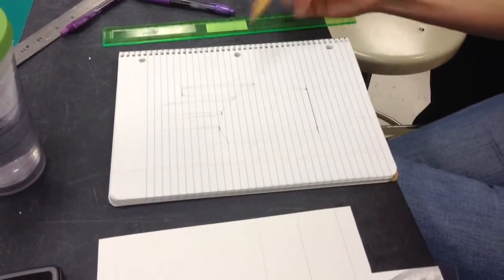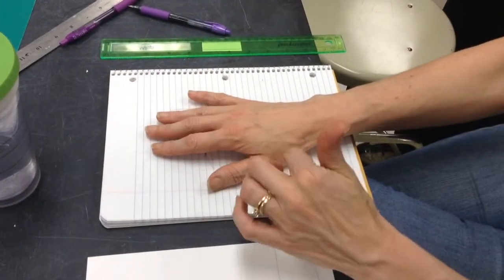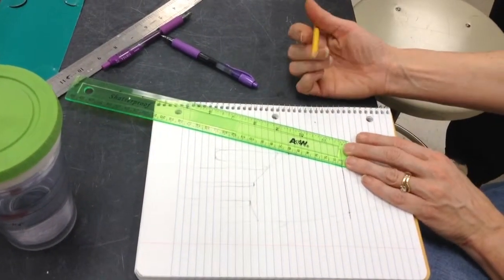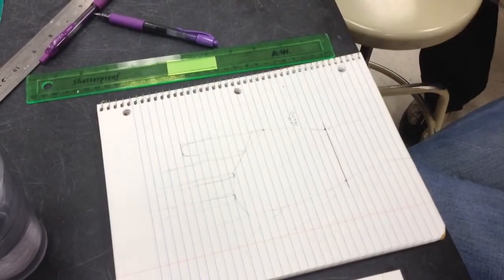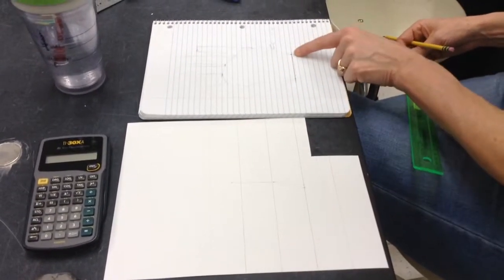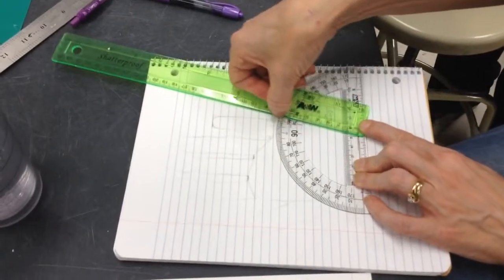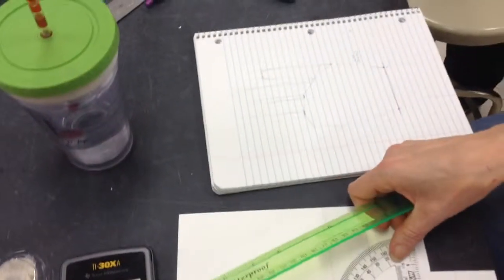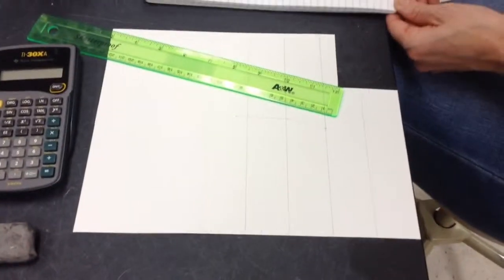"Lend Me a Hand" Project Help Video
Hey y'all, the prof figured out the measurements and conversion of the project at hand. We recorded this during the evening class. Have a fun and safe weekend y'all. :)